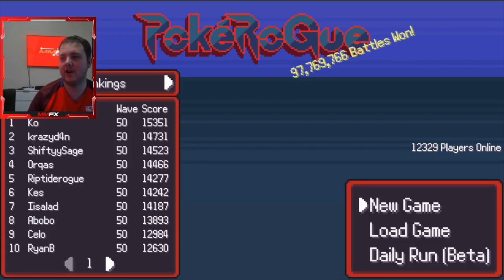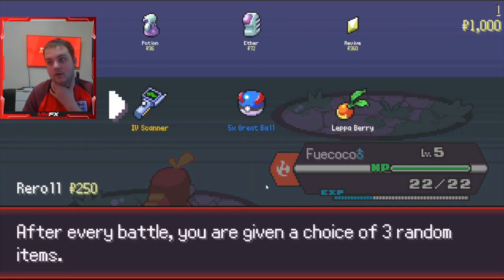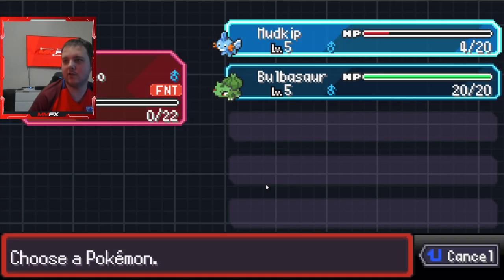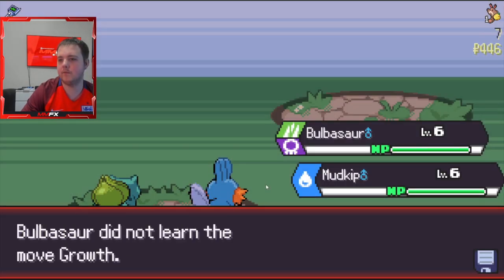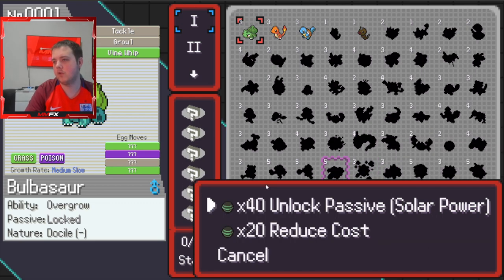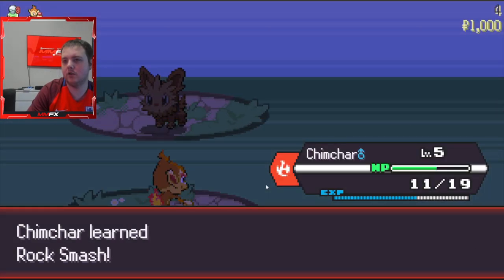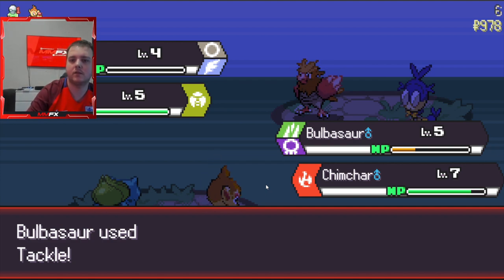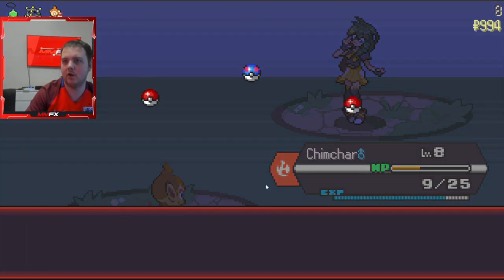NEW SERIES??? POKEROGUE!!!!! HORRIBLE START!!!!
NEW SERIES??? POKEROGUE!